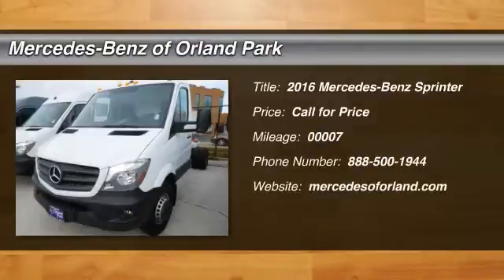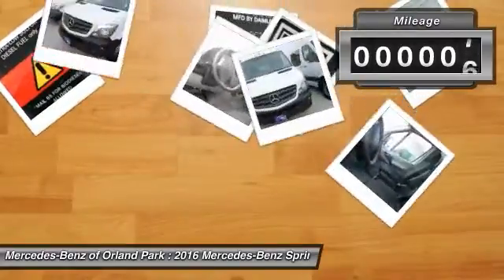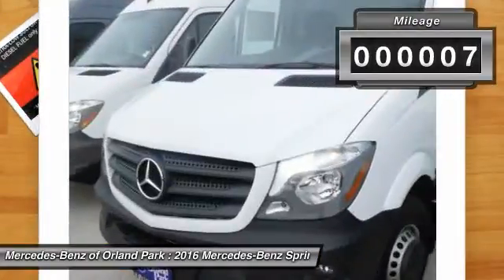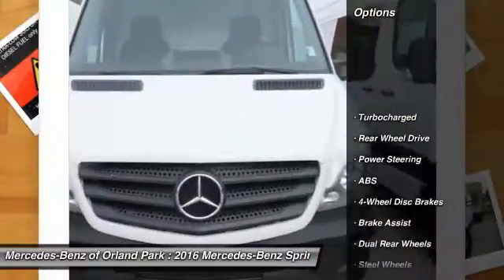2016 Mercedes-Benz Sprinter Orland Park IL CW1636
2016 Mercedes-Benz Sprinter Sprinter 3500 Chassis Cab

8430 W. 159th Street

You'll love this 2016 Mercedes-Benz Sprinter. This is a car you'll want to take home. With 7 miles, it features Automatic transmission and an exterior color of Arctic White. Call and get in touch with Mercedes-Benz of Orland Park directly, and be the first to open the car door today!